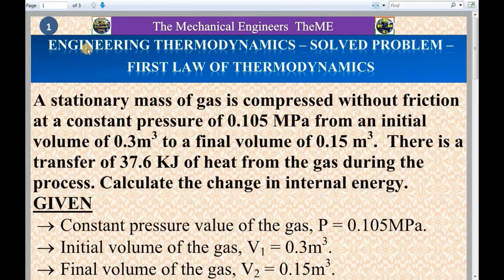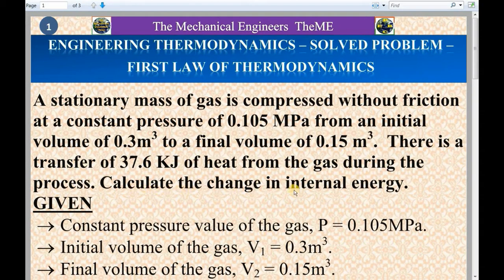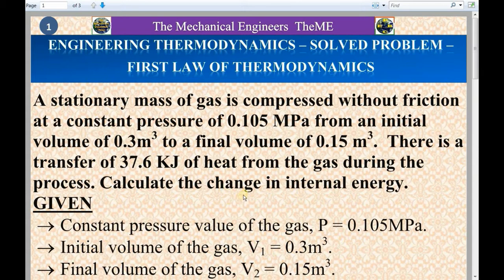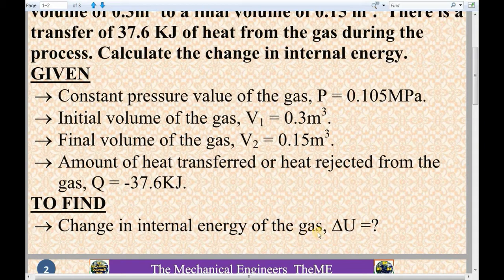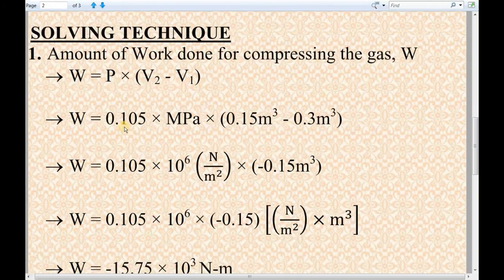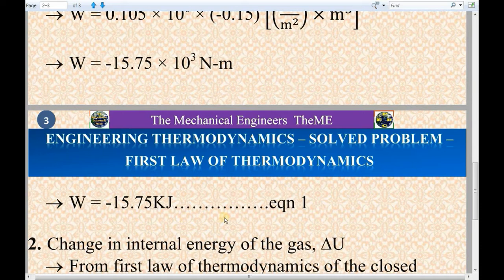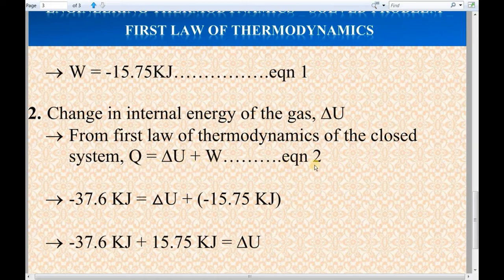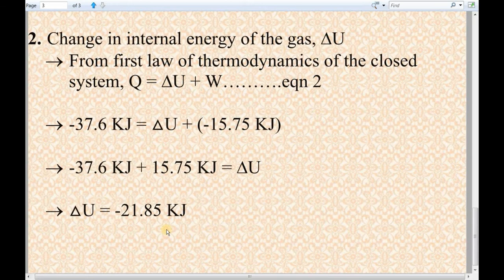First Law Of Thermodynamics - solved problem 22 - Engineering Thermodynamics :)